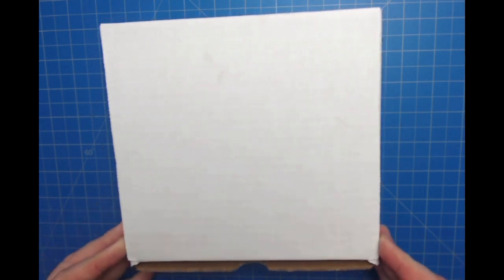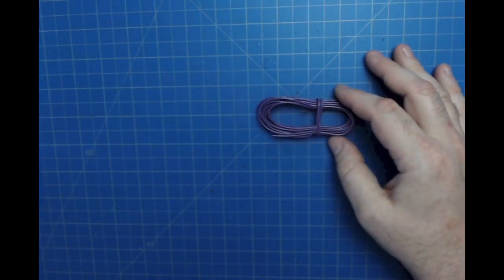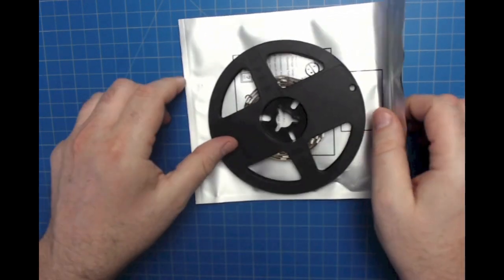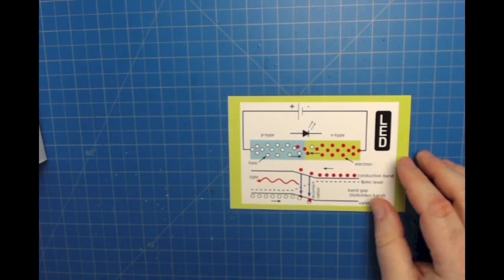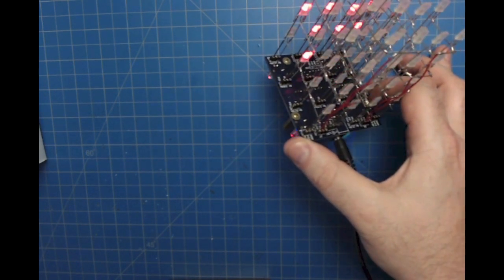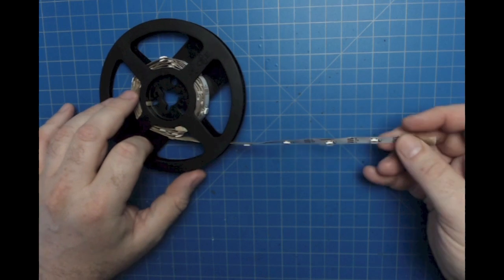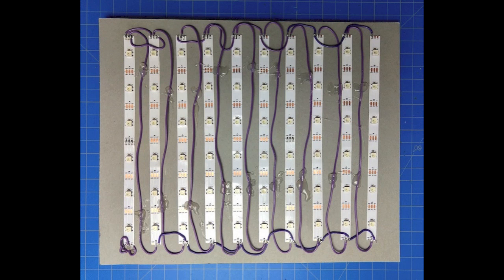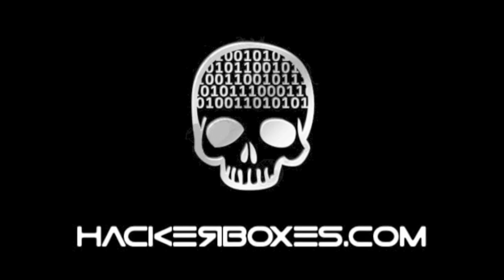HackerBoxes #0030 Unboxing LIGHTFORMS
Find the Box Guide and details on how to purchase this box